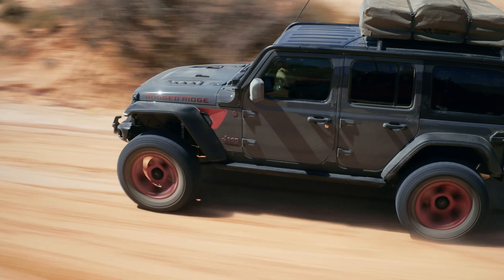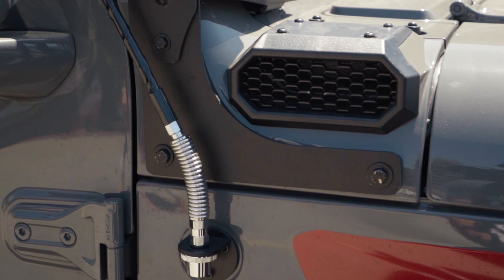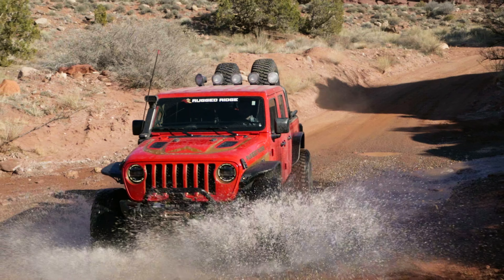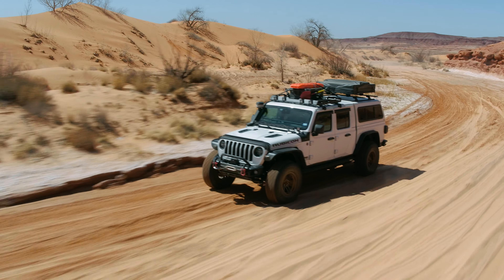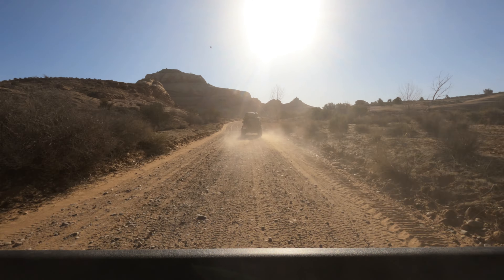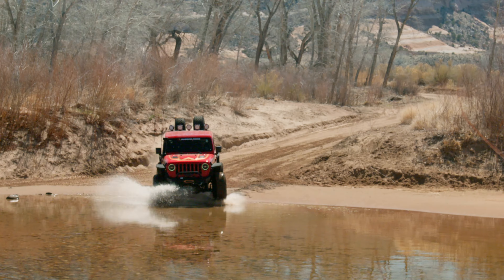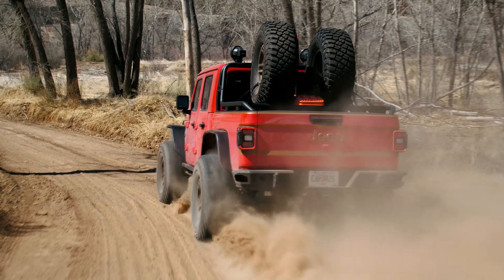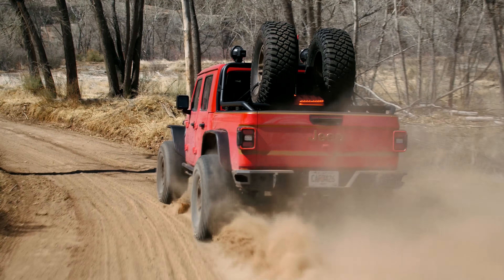Rugged Ridge AmFib Snorkel System for Jeep Wrangler JL, Wrangler JK, & Gladiator JT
Just one look at the Rugged Ridge AmFib Snorkel System for Wrangler JL & Gladiator JT models and you know this is not your typical snorkel. We designed the Low Mount Snorkel to make a visual splash by devising a base that blends seamlessly with the factory cowl panel and then topped it off with a low air intake that instantly becomes the focal point that you can't take your eyes off of. While making such a big splash is great, our quest for a superior snorkel went far beyond the visual. We engineered the entire AmFib snorkel inside the Jeep to literally make waves, by designing a system that is over-engineered to be less invasive, performs better and installs easier than any snorkel we've ever built before. The entire system and its components look "at-home", as though they were part of the Jeep's original design. But where the rubber really meets the road is where the AmFib Snorkel truly shines.

-Advanced snorkel system for Wrangler JL and Gladiator JT models
-Modular functionality converts from low mount to high mount snorkel in minutes
-Intrinsic styling blends perfectly with factory trim
-Innovative design to protect engine during water crossings
-Quick and easy, no-drill installation, C.A.R.B. Exempt